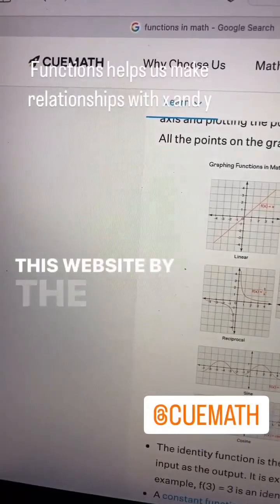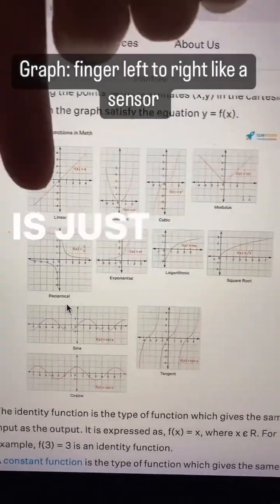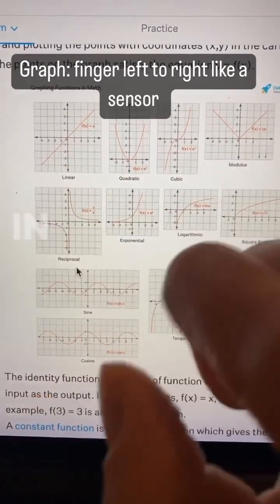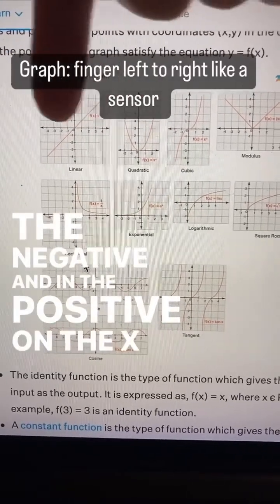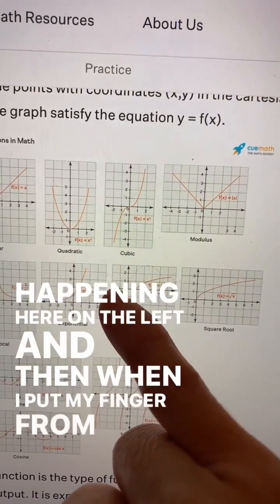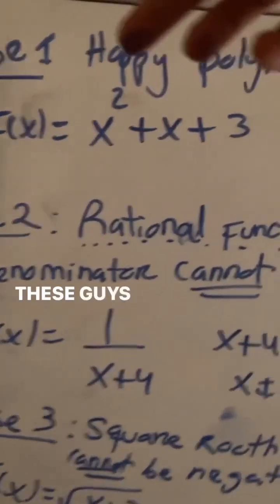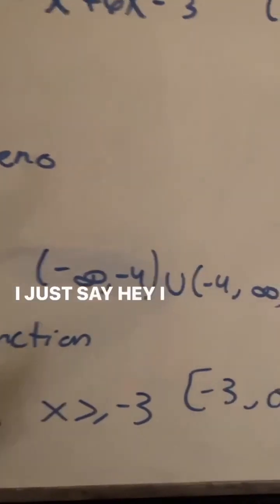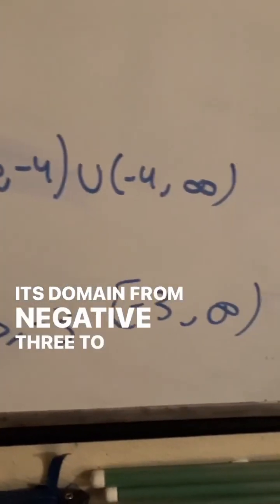myemathtutor the math behind : the domain of a function